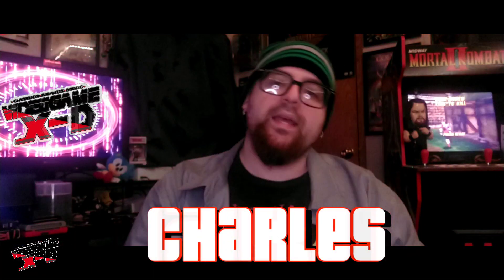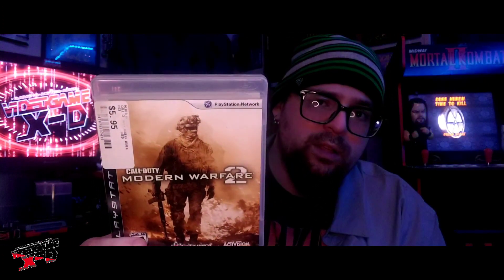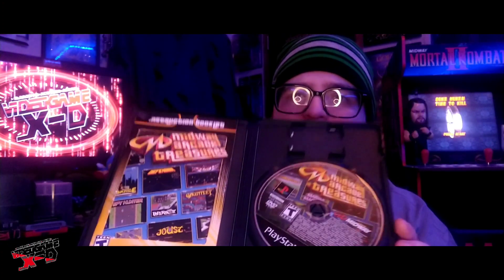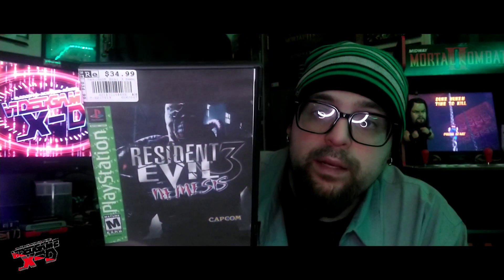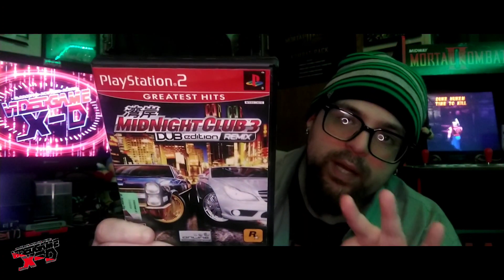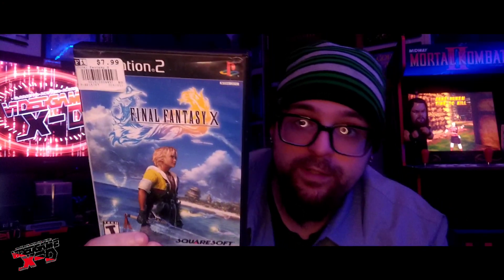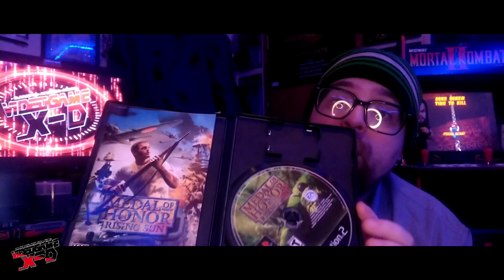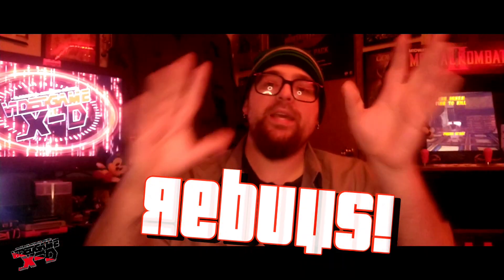Recent Rebuys! : Gamer Grabs + DVD Grabs! 🎮📀 3/11/24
Charles goes solo with tonight's Gamer Grabs + Movies Grabs! enjoy.

Free Music by Audionautix.com

Background Footage : Duke Nuke Time To Kill (PSone)